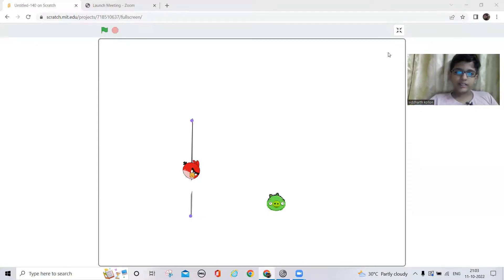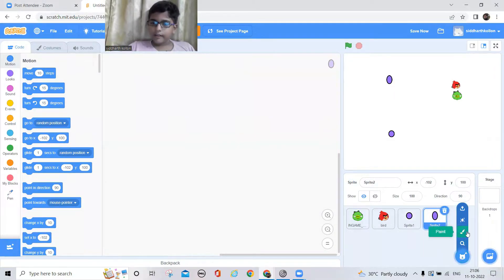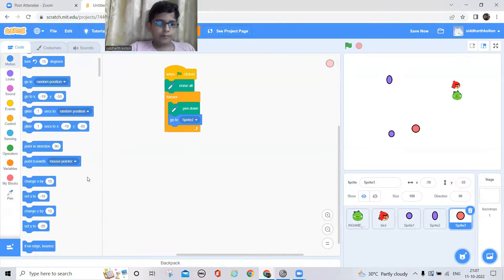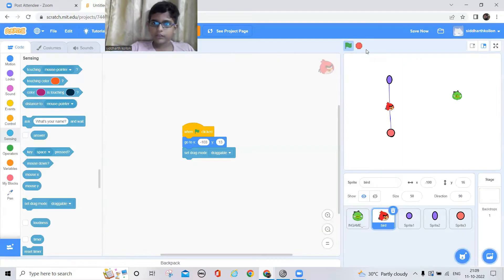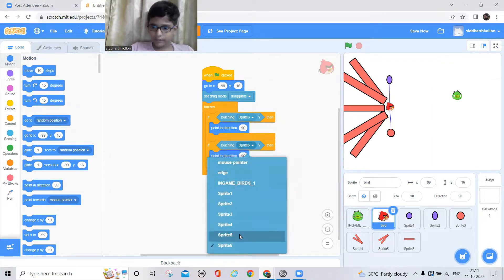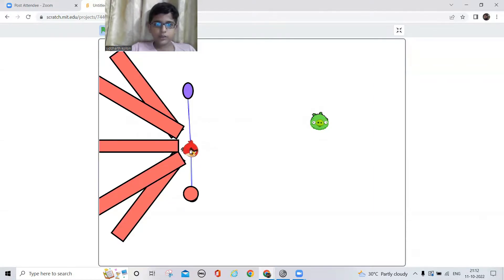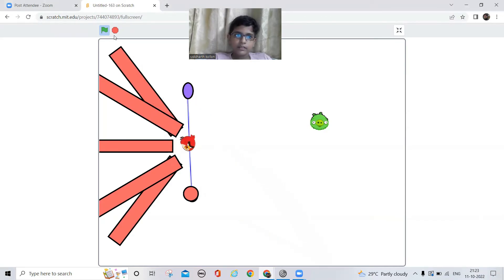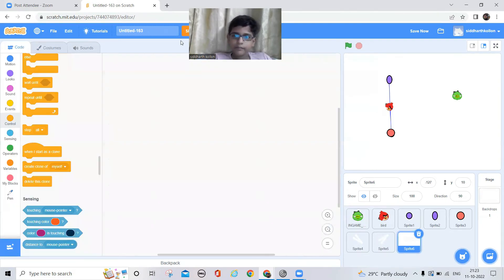Angry Bird|Scratch Projects | Scratch Tutorials| Siddharth Kollon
This is a project which explain how to make a Angry bird game in scratch